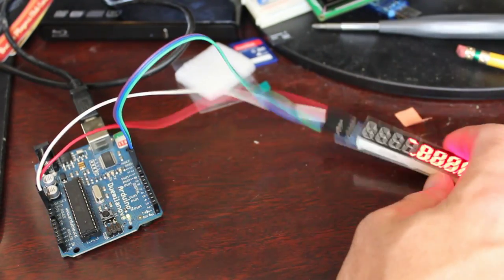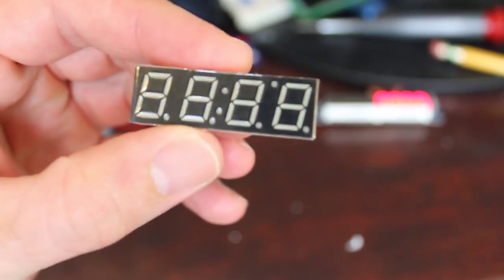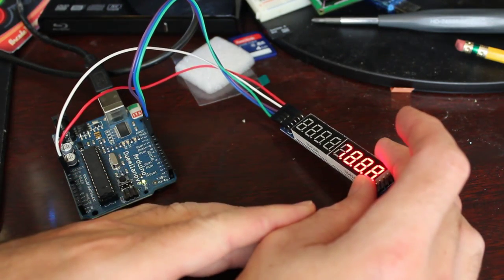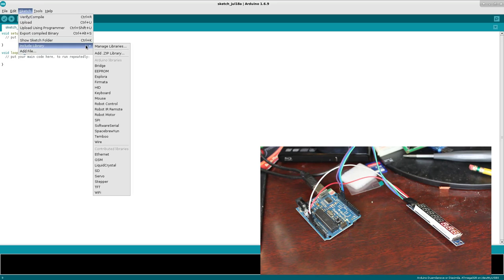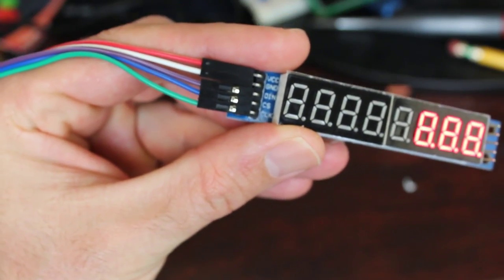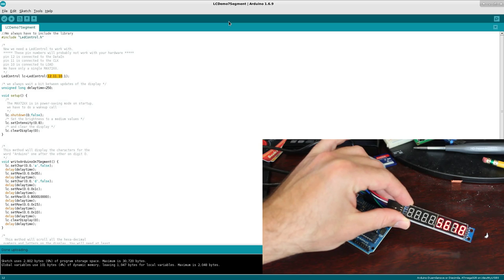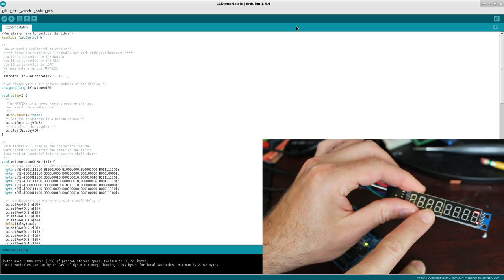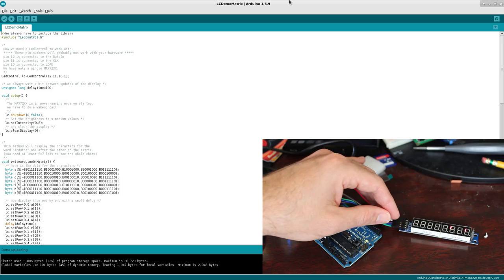Arduino 7 Segment Display Max7219 Tutorial